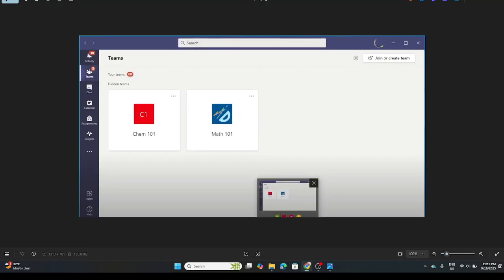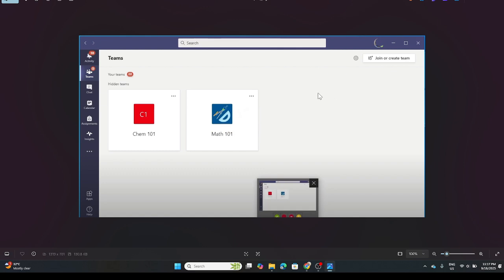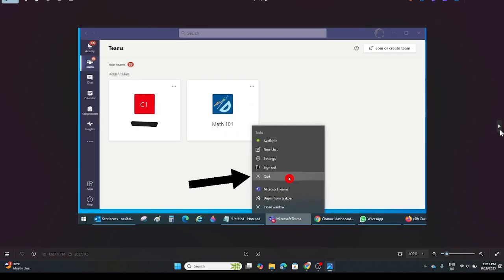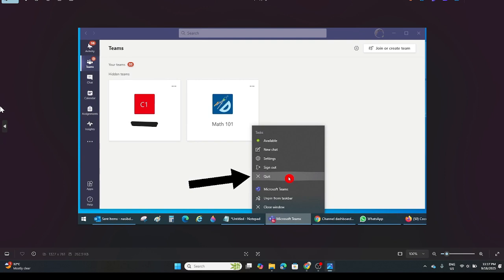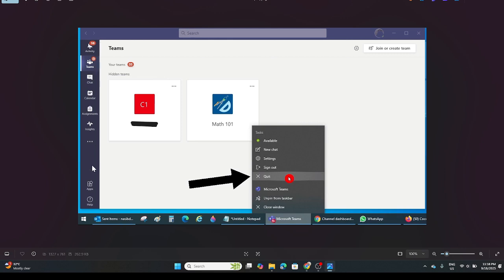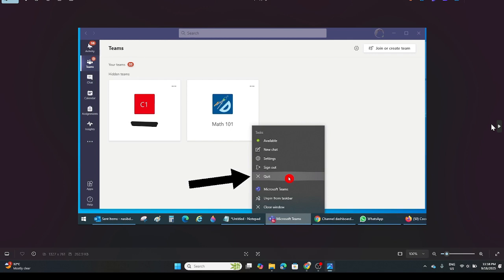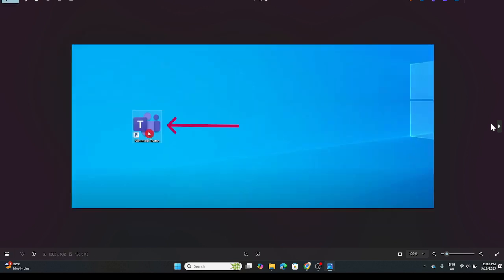How to Refresh Microsoft Teams (Windows & Mac)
Is Microsoft Teams not updating properly? 🔄 This step-by-step guide will show you exactly how to refresh Microsoft Teams on Windows and Mac. Whether your messages aren’t loading, notifications are delayed, or you just need a quick reset, this tutorial makes it simple to fix the issue.

In this guide, you’ll learn:
✅ How to refresh Microsoft Teams on Windows 💻
✅ How to refresh Microsoft Teams on Mac 🍎
✅ Tips to fix loading issues and delayed notifications ⚡
✅ Best practices to keep Teams running smoothly 🚀

Perfect for students, professionals, and virtual assistants who want to keep Microsoft Teams updated and working efficiently on any device.